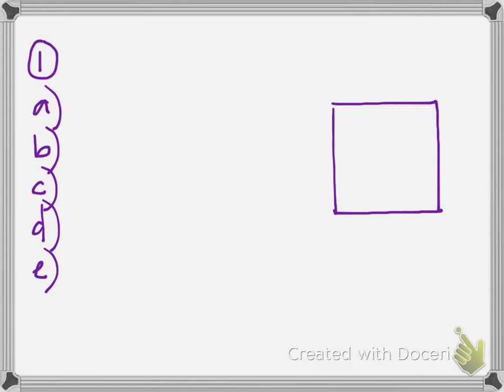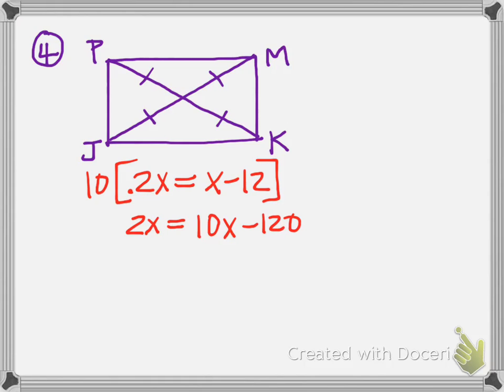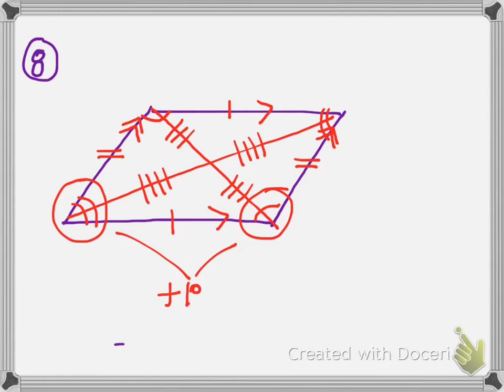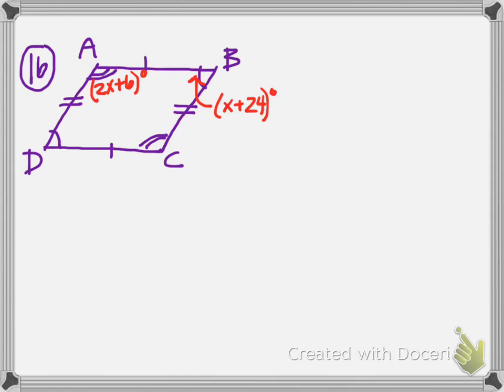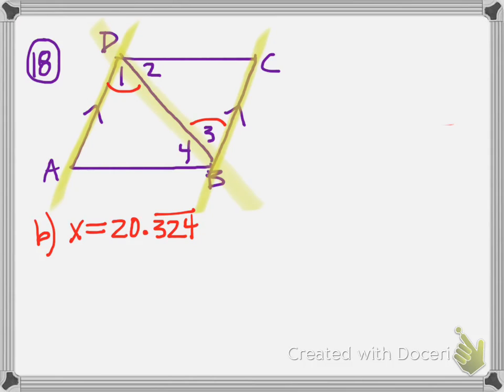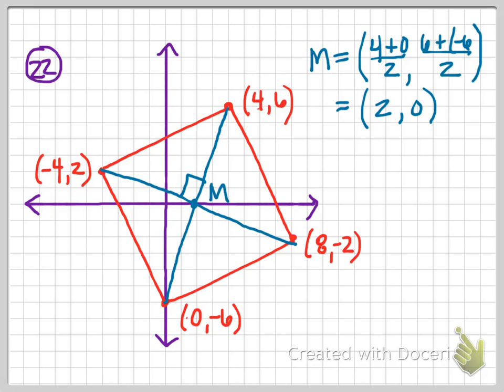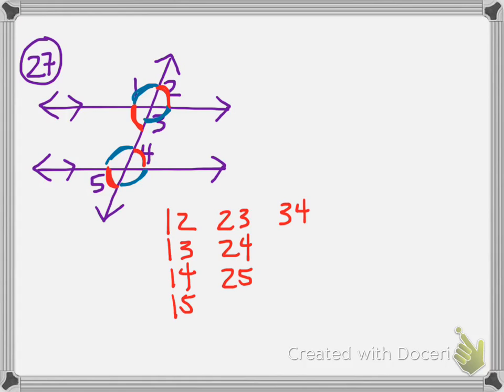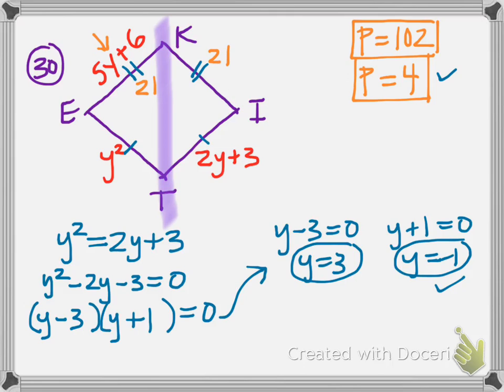PAP Geometry: Chapter 5 Review